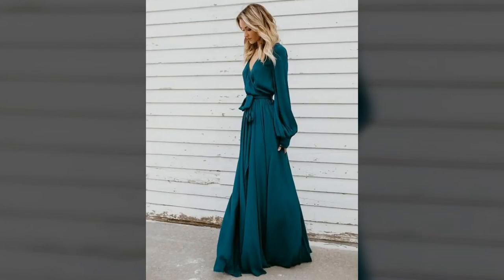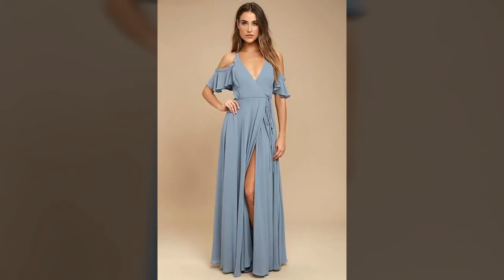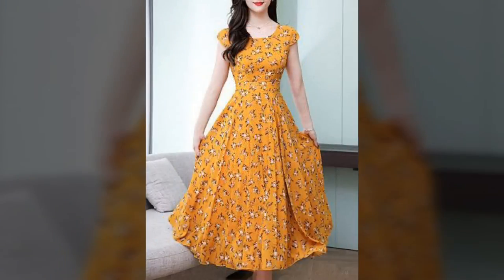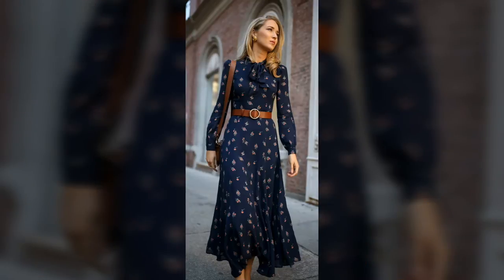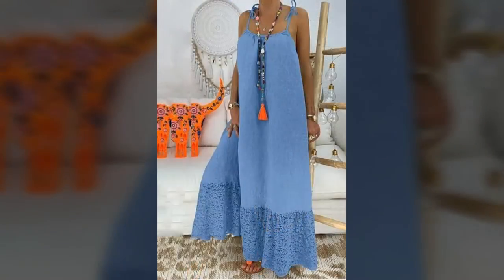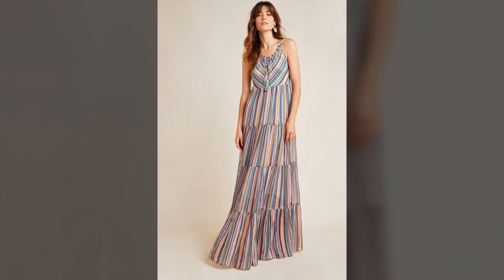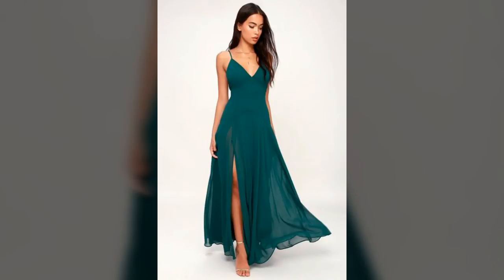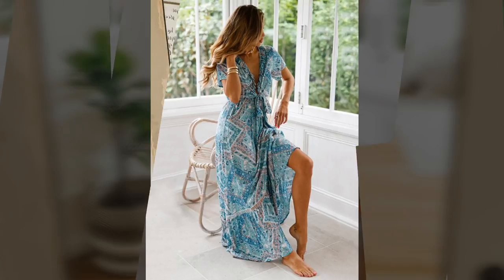55 Awesome Stylish Maxi Dress Designs for Women Trends 2019 Sleeveless Dress Styles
Hi, Dear friends and my awesome fans,
Today we are here to tell you about "Maxi Dress Ideas".
A maxi dress is a fail-safe option. Check out our collection, featuring everything from embellished maxi dresses to casual black maxi dresses by our channel. For a little more coverage, scroll long-sleeve maxi dresses in pretty floral prints, floaty fabrics and plain designs.
Look through our collection once to know what we are talking about you are bound to fall in love with them at first sight. You've come to this page in search for something, and we want to make sure you find it. That's why we have new arrivals every day.
When it's time to wow the crowd, why not break out one of the evening maxi dresses from our range? Here at our channel, we've got a stunning selection of designs for when you're walking down the red carpet. With brands like Little Mistress, Girls on Film and Mango on hand, you'll have no trouble finding something that fits your individual style. Impress over cocktails in a ruffle maxi and find an embellished bridesmaid dress for the wedding of the year. Team a printed design with hi-top trainers for relaxed weekend coffee in your favorite café or match it up with heels and a breathtaking party outfit is all yours.
We want to make sure you find those ever-so specific outfits like sheer panel short prom dresses, short lace sun dresses, ball gowns, short party dresses, short formal dresses and short cocktail dresses the list goes on!
Long dresses are incredibly versatile. You can easily switch from evening elegance to cool casual with the help of a few accessories and tricks. Try matching a block-color daytime maxi with some simple trainers, a tote and belt, and you've got an on-trend outfit for wearing about town. Swap the sneakers for some strappy heels, add a clutch bag and you're all set for an evening out. Off-the-shoulder styles look effortlessly dressed up too, and can be especially striking when worn more casually.
We brings you the best of the best from each designer's collection, making it possible for our viewers to feel like they have a personal stylist.
If you're planning a sophisticated evening, it's definitely tempting to go with a long maxi dress. But don't overlook other colors - wearing a navy or rich purple design can stand out and open the door to some bold color combos. Turquoise is a tried-and-tested companion to silver, but you can also go with creams, whites and rose gold to add an extra touch of elegance. Printed evening maxi dresses can also give your outfit a distinctive twist. Keep accessories and bags simple to draw out the detail of the pattern.
Be inspired by maxi dress looks and your favorite celebrity style and come to our channel to find your perfect match. The foolproof getups in the slideshow ahead will help you get through the season.
We are showing you the variety of dressing styles and updated fashion.
This is today's video. We hope you must admire our work for you and kindly tell us about your opinion and great advises in the comments.
Thanks for your time and have a good day.

Must Watch Our New Videos